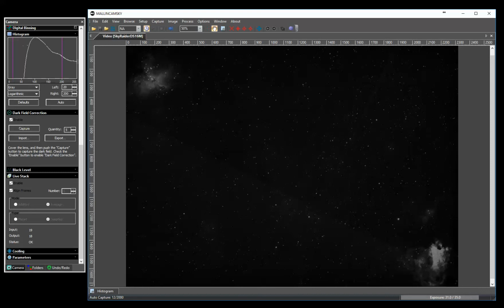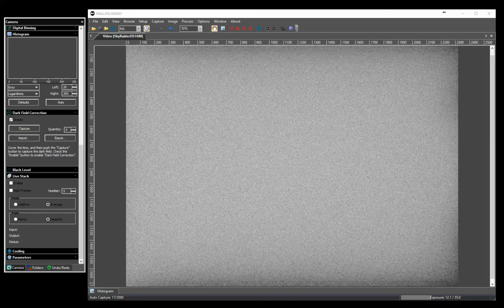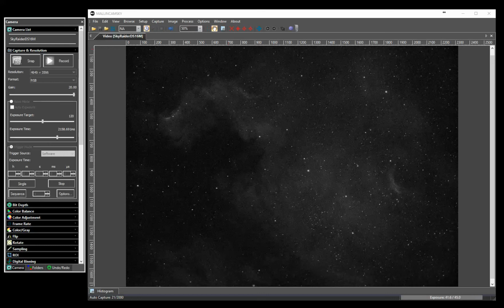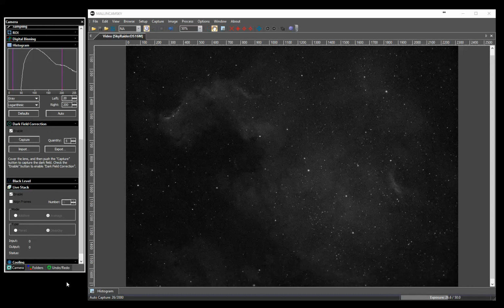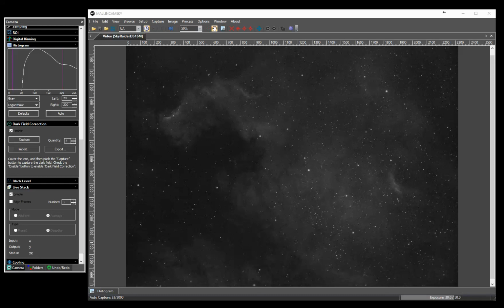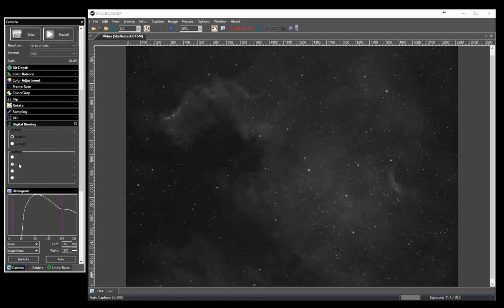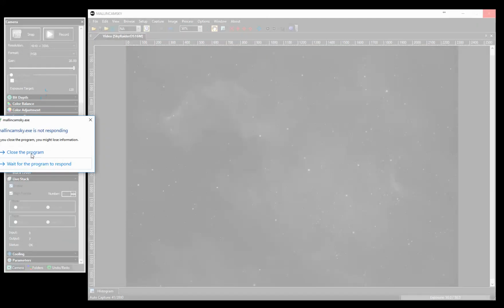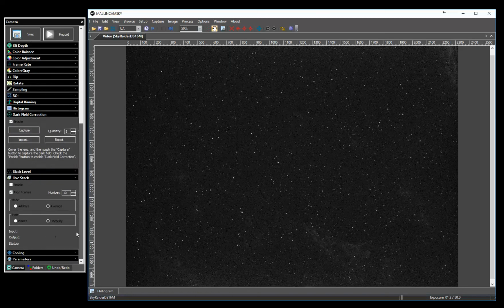DS16m Optolong HA 3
From a broadcast on NSNLive.com using a MallinCam DS16m camera, an Optolong 2" H-Alpha 7nm Filter, and a Celestron Evolution8 telescope tube assembly with HyperStar system to speed it up optically.  I started using the digital binning and average stacking features built into the software.  Digital binning increases the sensitivity of the camera, but results in a grainer appearance as seen on the computer screen.  Average stacking helps smooth out some of the graininess.  Objects viewed include the Eagle Nebula and Swan Nebula in the same FOV, the North American Nebula (laying on its side with the Atlantic Ocean at the bottom of the view, and portions of the Veil Nebula including Pickering's Triangle - a triangular shaped nebula in the center of the Veil Nebula complex.